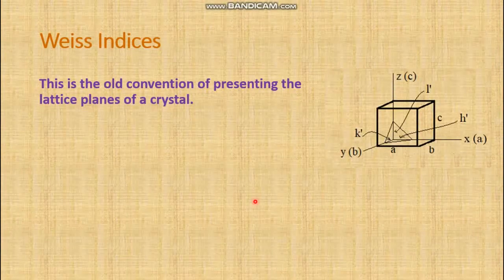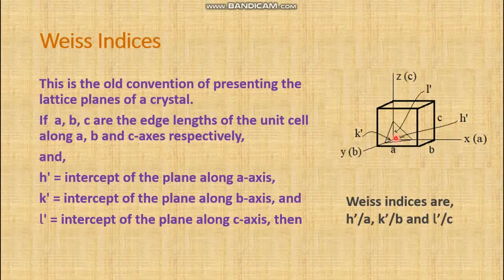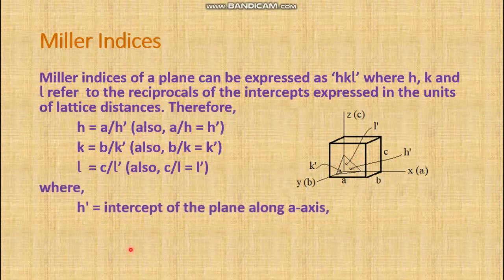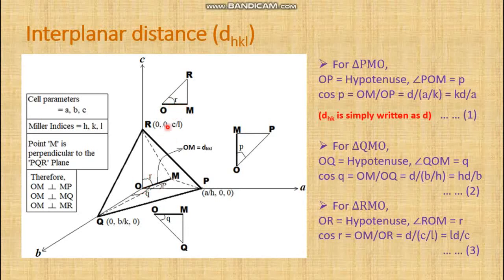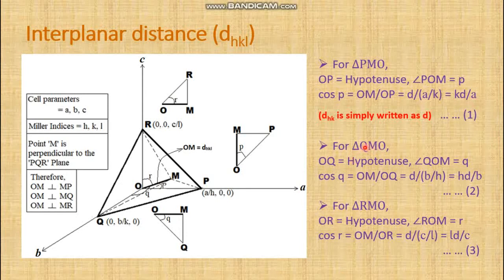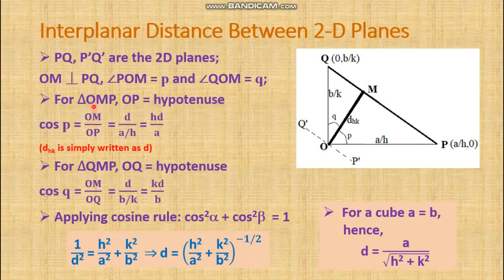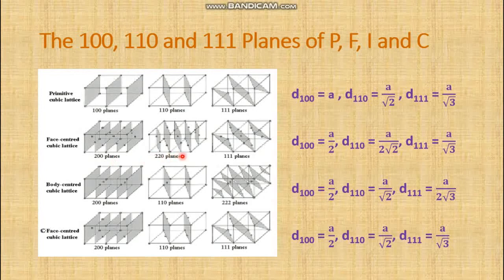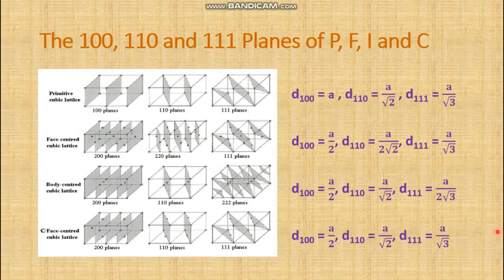Solid State Chemistry: Lecture 4: Lattice Planes